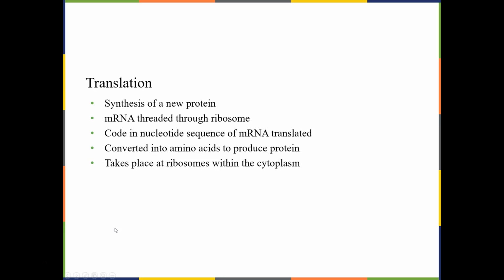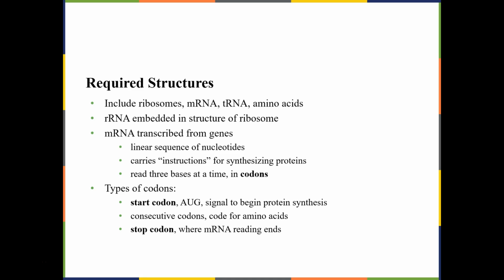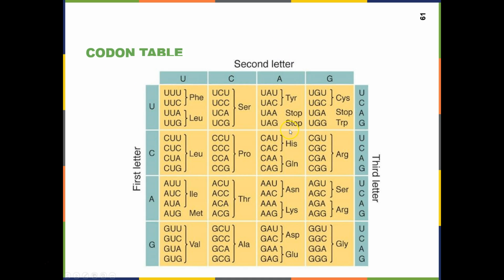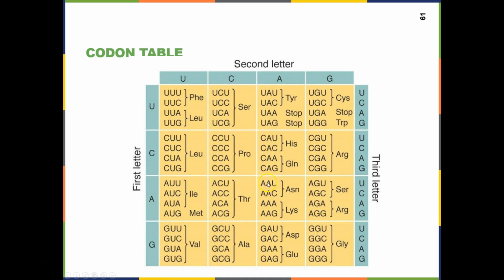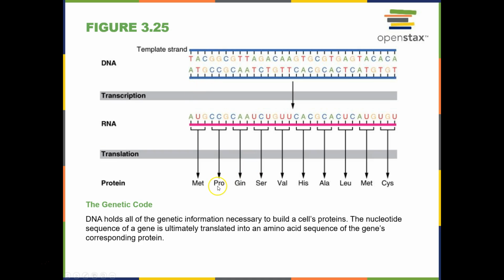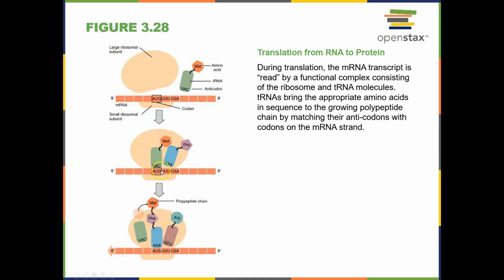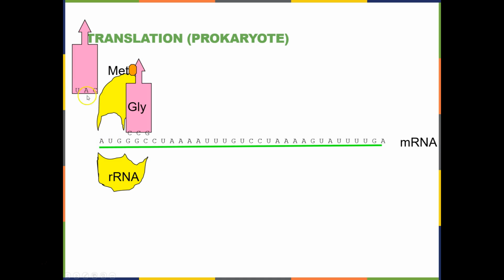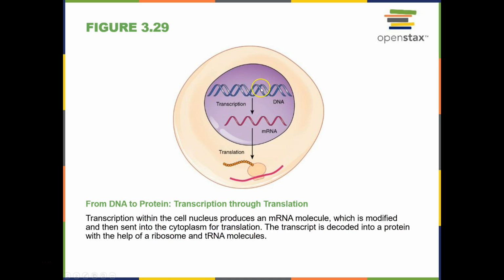Chapter 3_part 4_Anatomy and Physiology_OpenStax